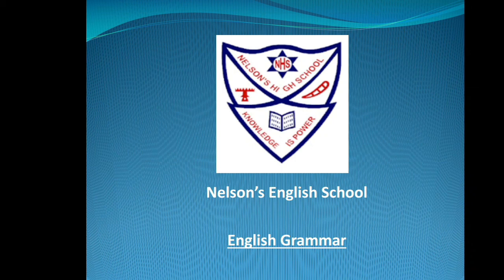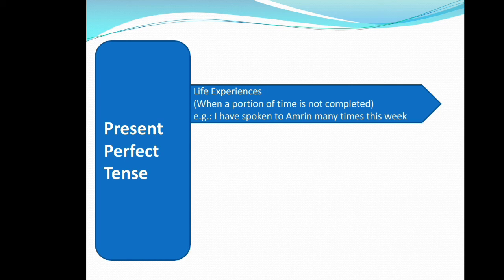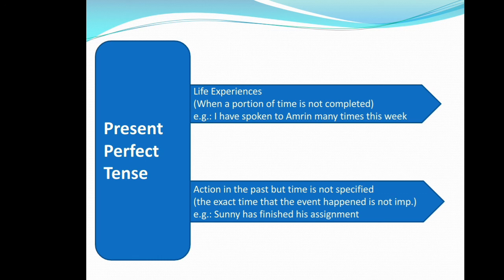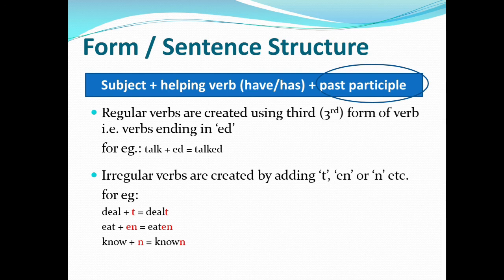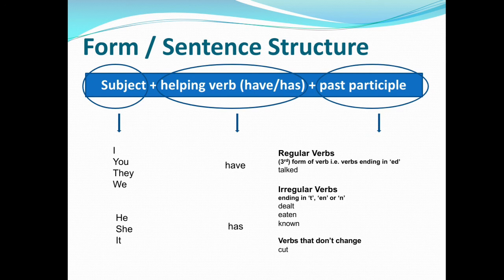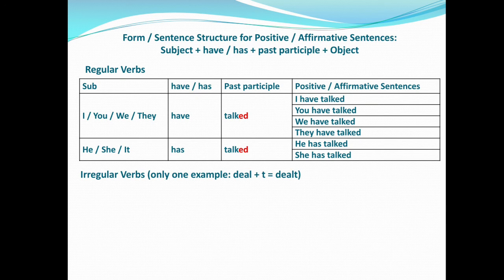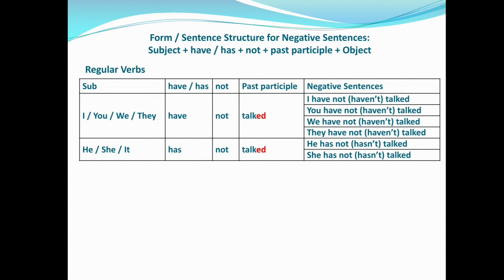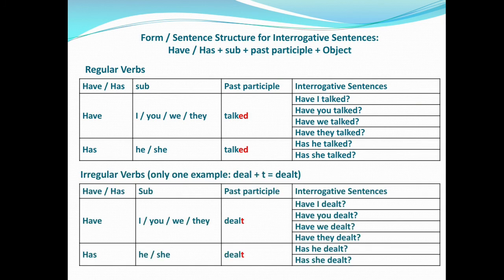L-2 Tenses Explanations Present Perfect(Std-VII)(Sub-English Grammar)